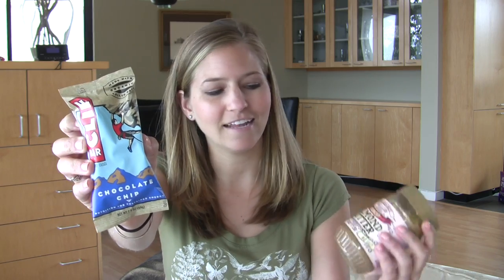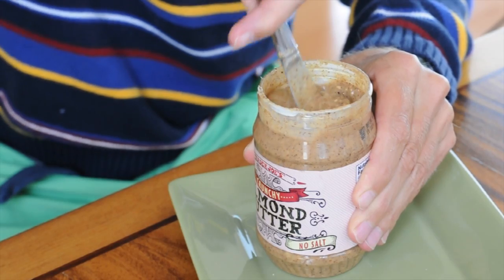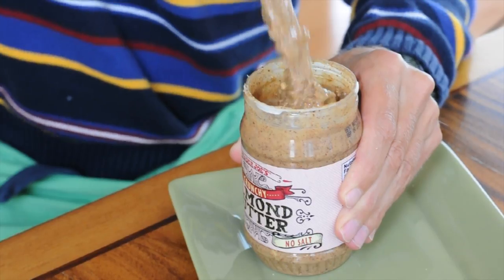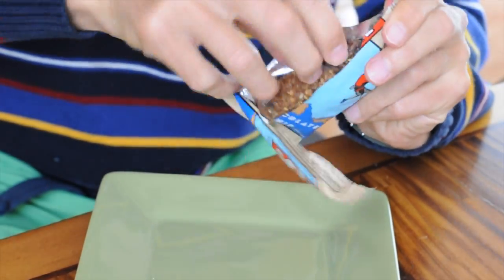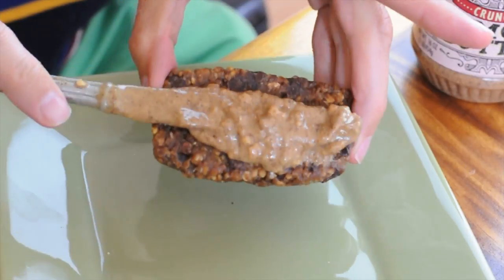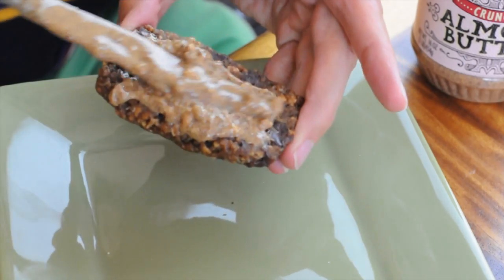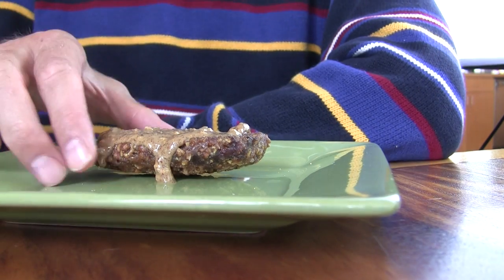Vegan Tip #2 😍 Clif Bar's Soul Mate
Chocolate Chip Clif Bars